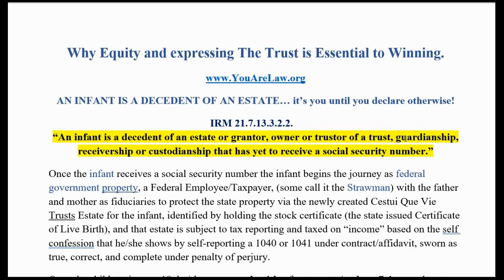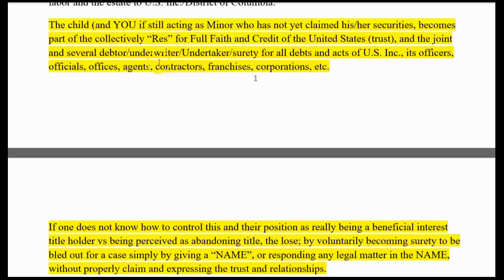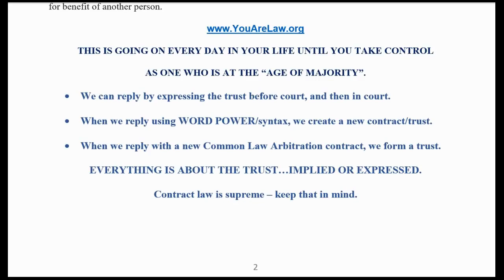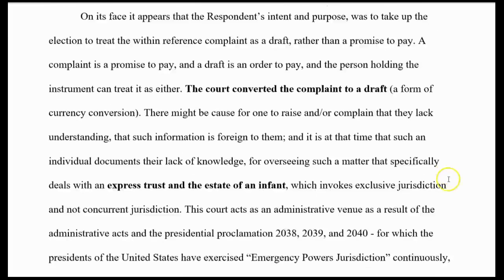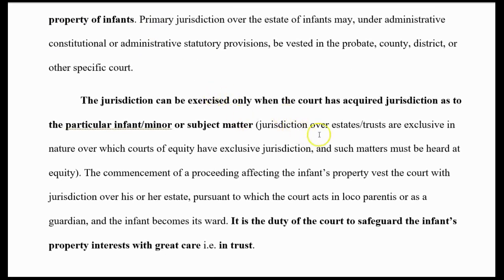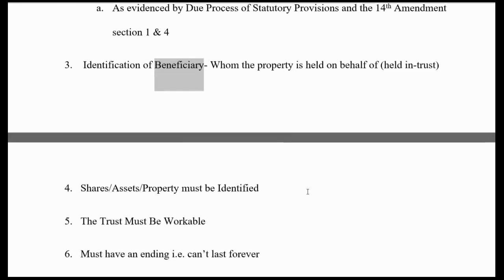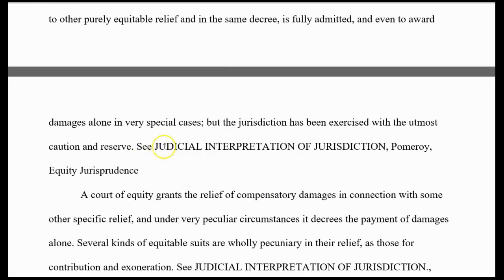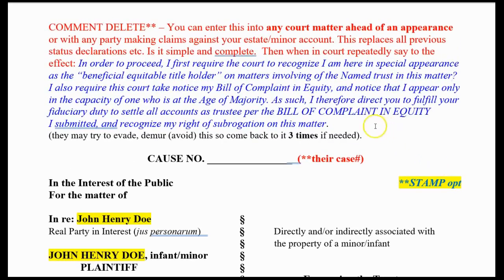Win In Court. Subrogation Update. Express The Trust. YouAreLaw.org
YouAreLaw.org